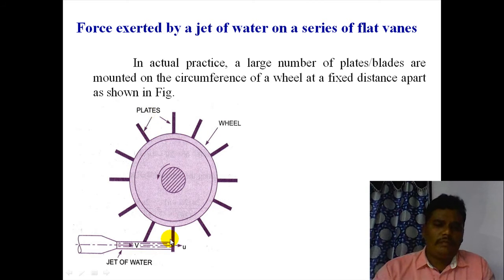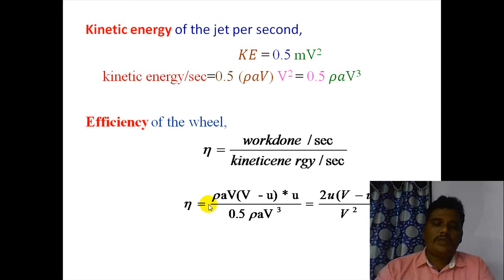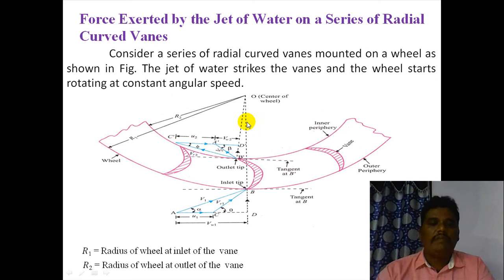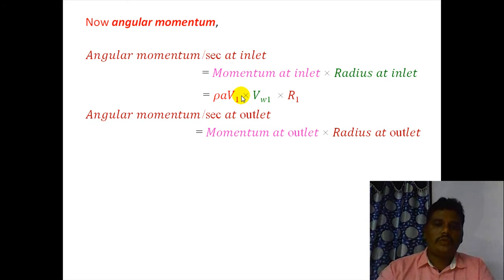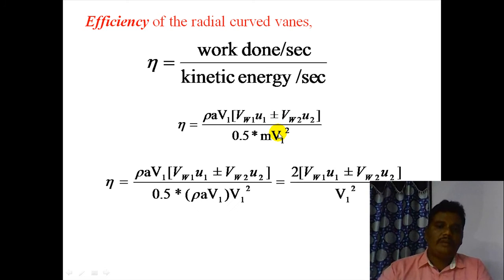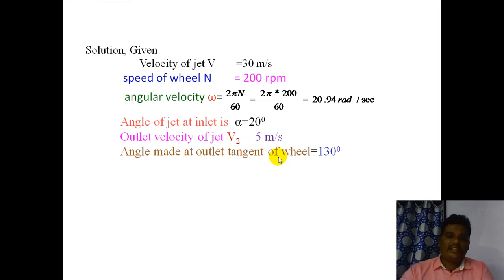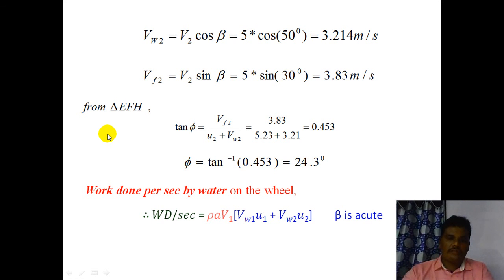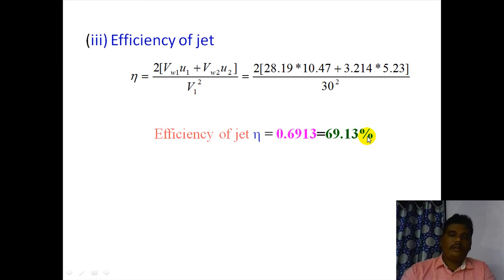AMR FMHM-3.7-IMPACT ON SERIES OF CURVED VANES